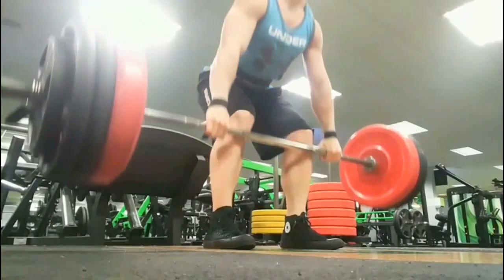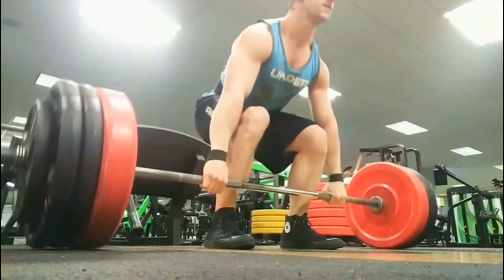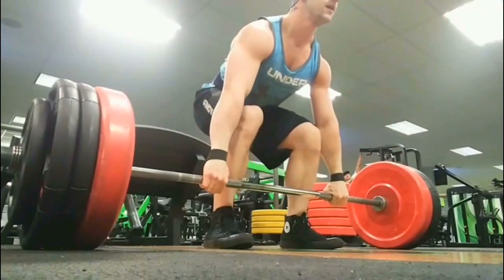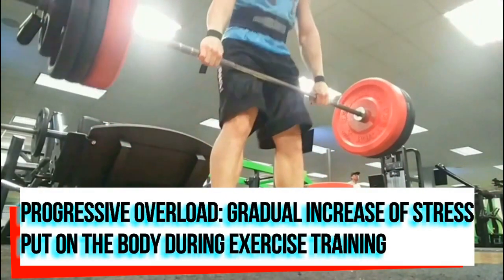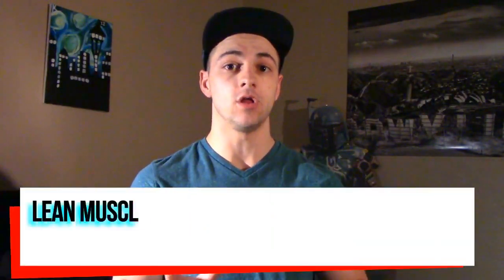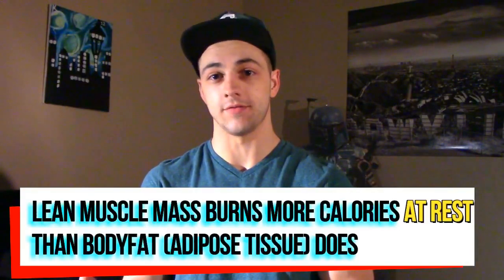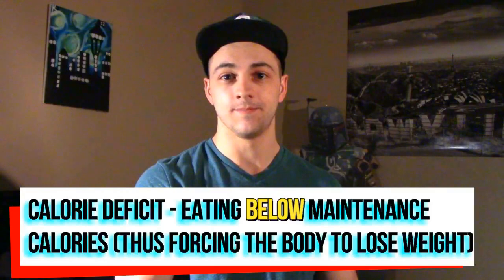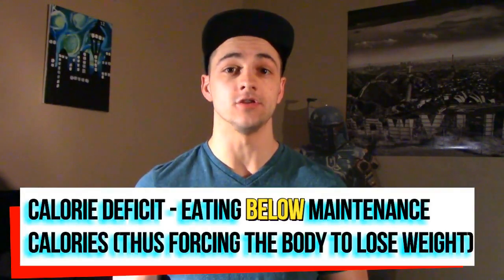High Reps vs Low Reps For Losing Weight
Summer time is coming up and in preparation I wanted to tackle a big lifting MYTH when trying to lose weight. I'll also show why it's better to focus on HEAVY weights, fewer reps, in order to achieve the baddest body around!